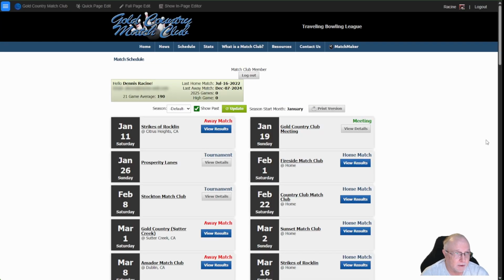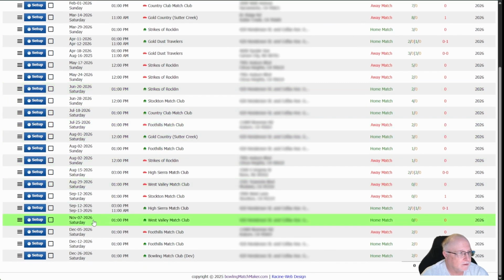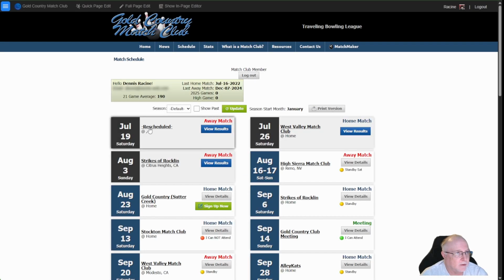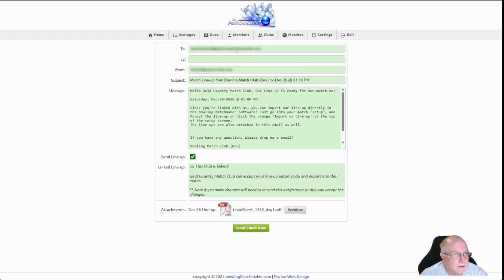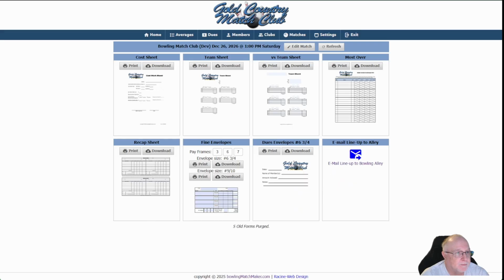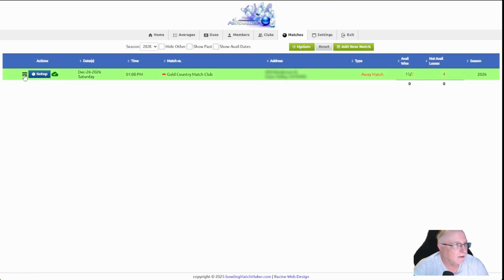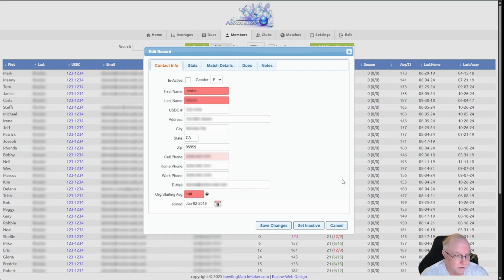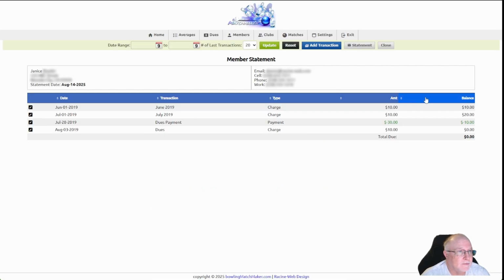Bowling Matchmaker Software Overview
Traveling Bowling Match Club Software by Racine-Web design with Zomix CMS
This software make managing your Match Club a breeze. Everything you need in one place, with the ability to email your members, and allow them to sign-up for events online. Print match paper work and even manage member dues!

00:00 Intro
00:27 Zomix Website Content Management System
01:25 Match Maker Schedule (Member View)
02:55 Match Maker Admin
11:35 Printing Match Forms
15:02 Entering & Emailing Match Results
17:15 Club Management
19:30 Member Management
21:07 Member Dues Management
23:03 Averages Reporting
23:39 Outro